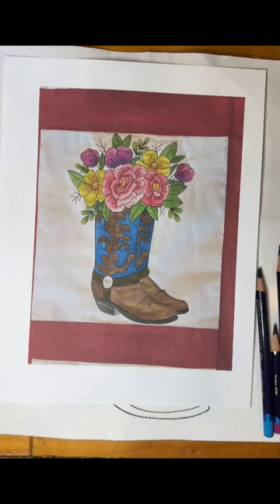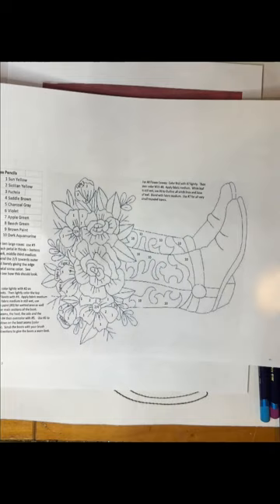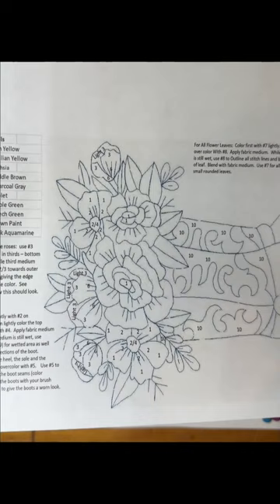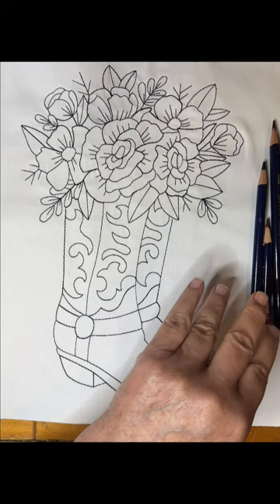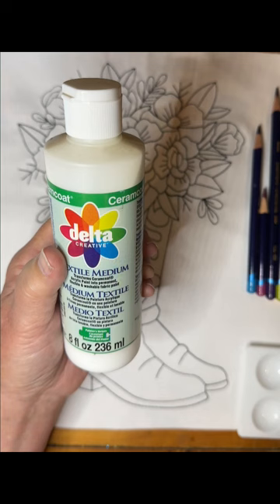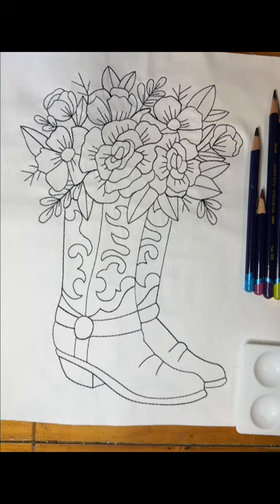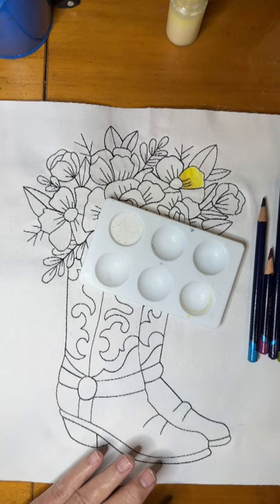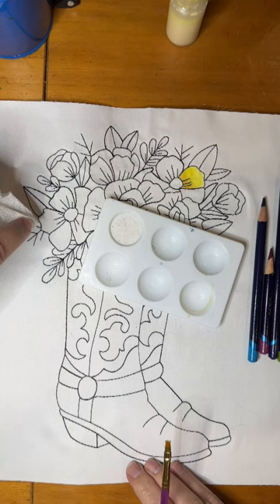Cowboy Boot and Flowers Tutorial - Part 1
This is a step by step tutorial on how to color this embroidered block using my
as a downloadable PDF under the Coloring Instructions tab.  If you have any
I would be happy to respond.